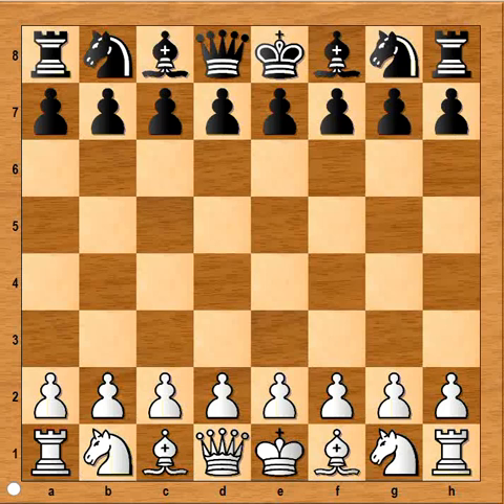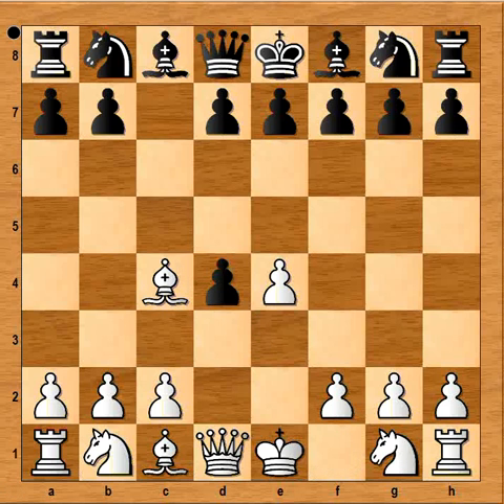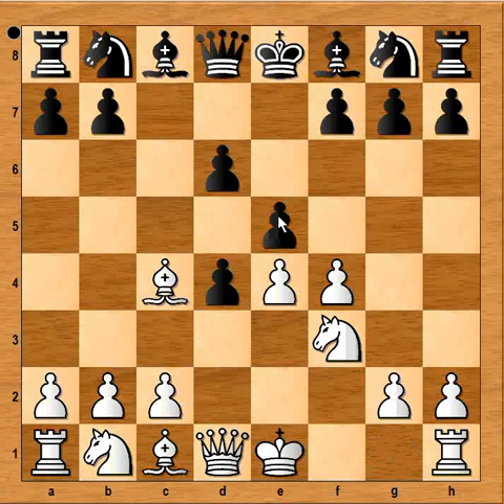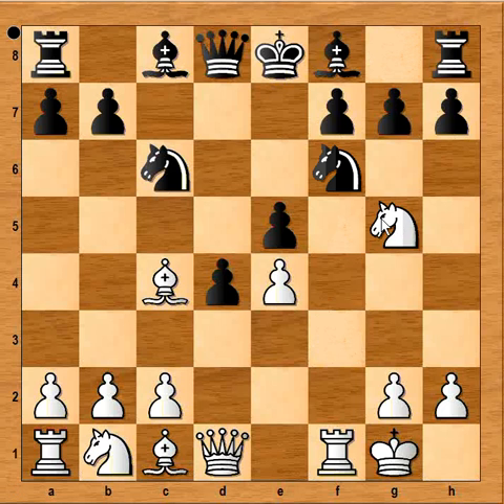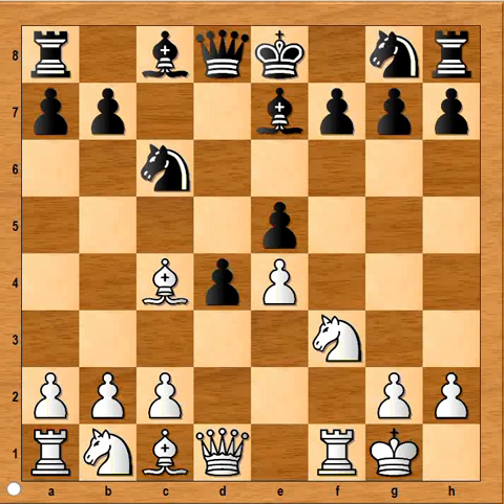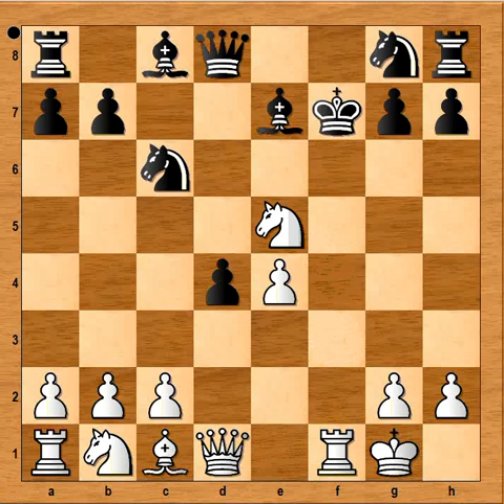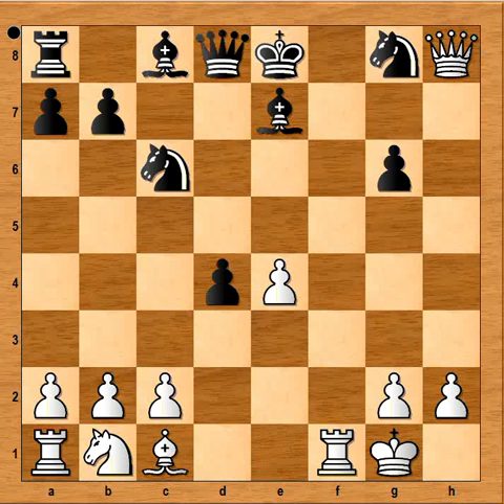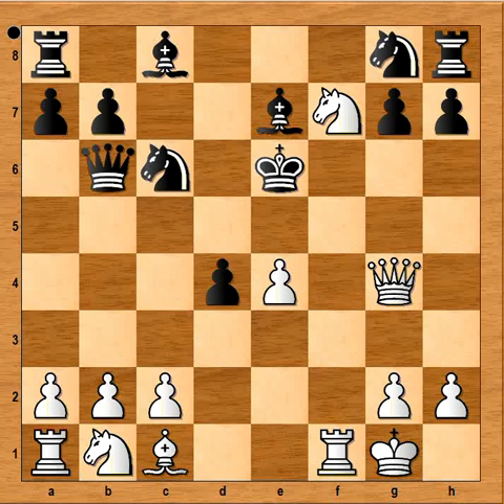Sicilian Defence: Georg Schnitzler vs Eberle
Duesseldorf  1861
[Mato]
1.e4 c5 2.d4 cxd4 3.Bc4 e5 4.f4 d6 5.Nf3 Nc6 6.fxe5 dxe5 7.0--0 Be7 [7...Nf6 8.Ng5 Bg4 9.Qd3 Bh5] 8.Bxf7+ Kxf7 9.Nxe5+ Ke6 10.Nf7 Qb6 11.Qg4# 1--0